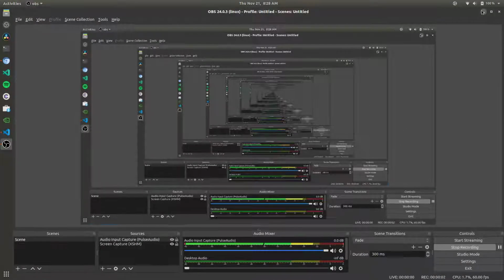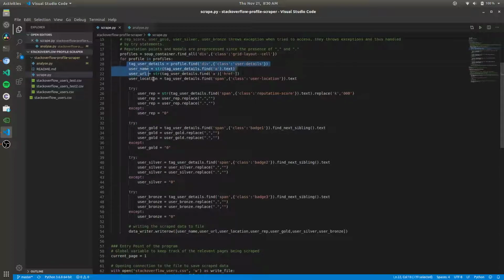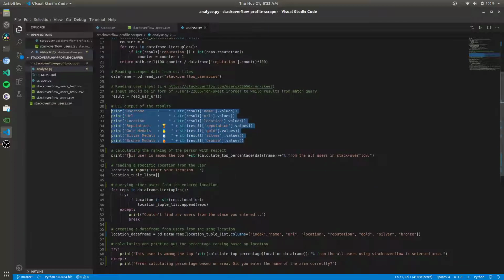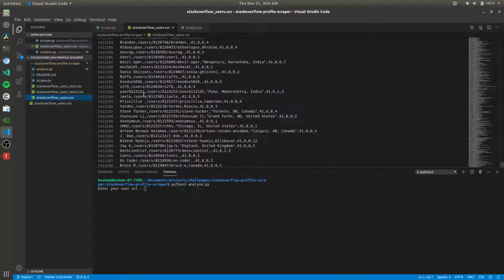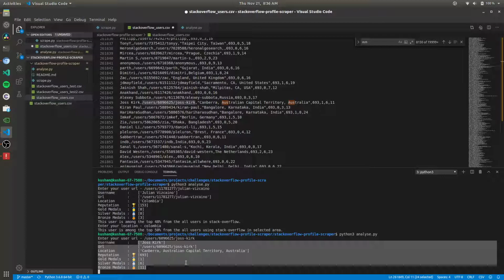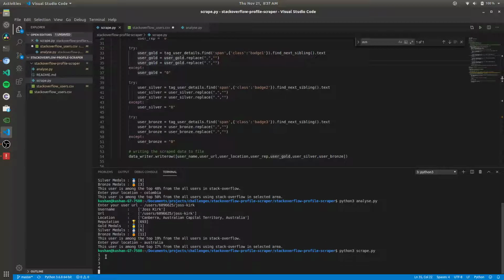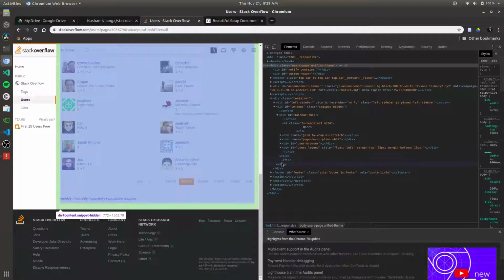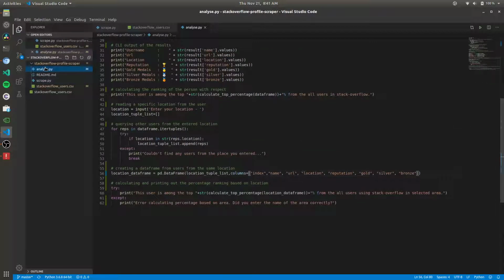Stack Overflow Scraper and Rank Calculator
This is the demonstration of the python scripts to scrape data from stack overflow users and calculate the ranking according to the reputation score they have on their profile